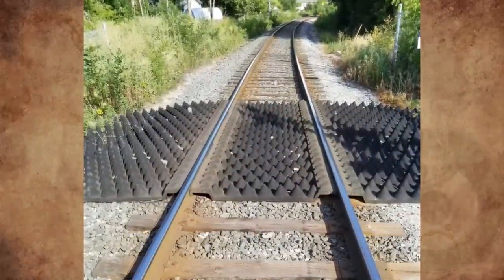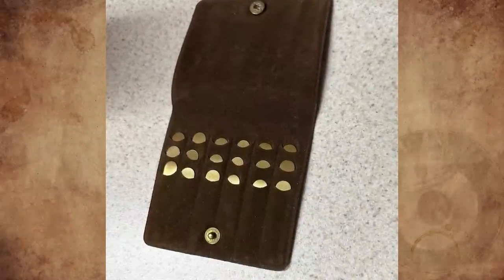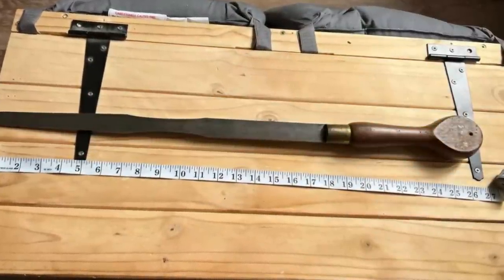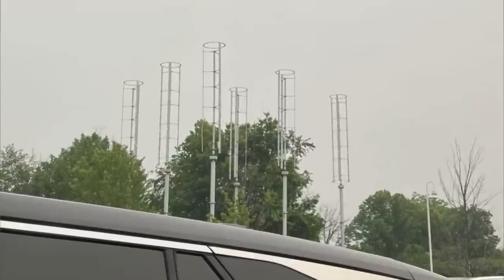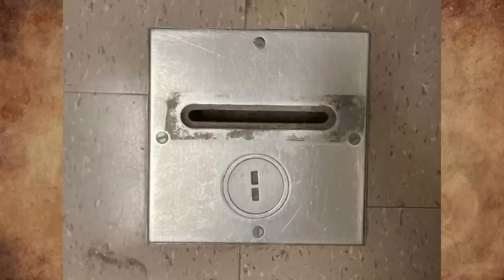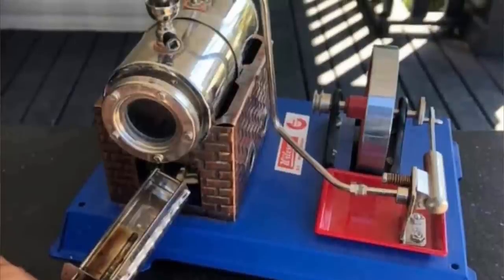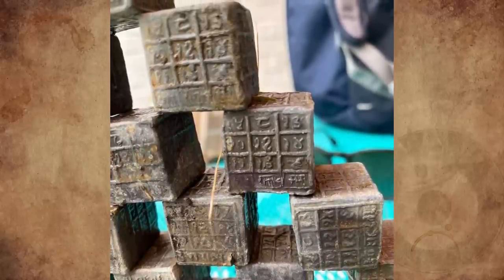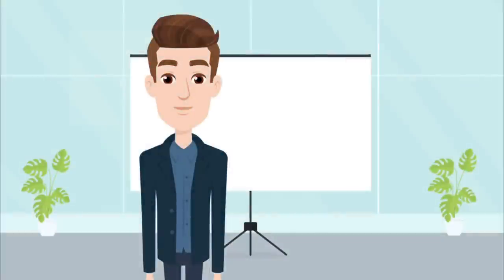What Is This Thing Found While Helping A Friend Clean A House And These Blocks Found In A UK River?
What Is This Thing Found While helping A Friend Clean Out A House And These Lead Blocks Found In A UK River?